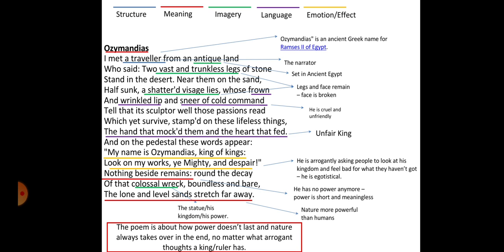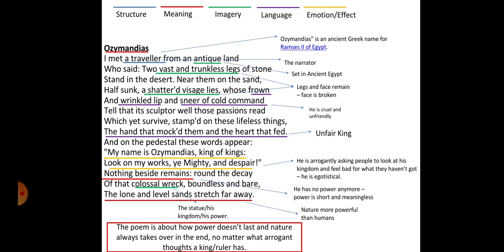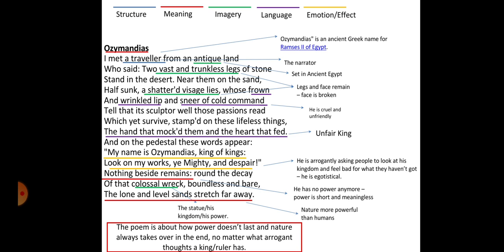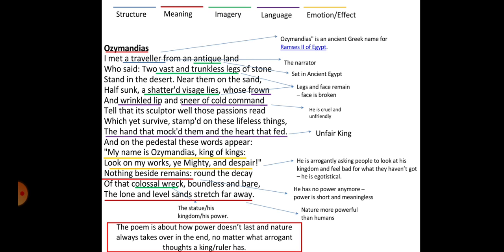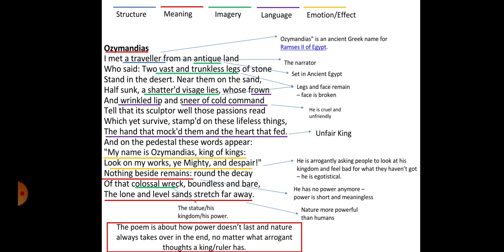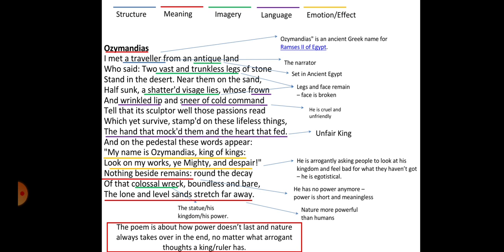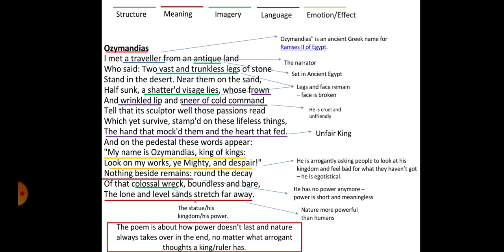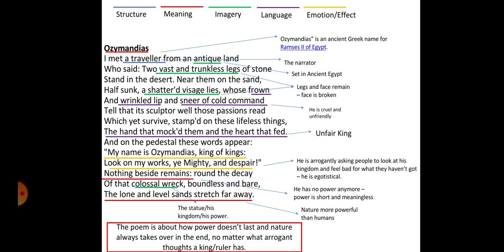Year 10 Poetry Anthology - Ozymandias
Some analysis of language and structure in 'Ozymandias'. Use alongside other resources I have provided you.